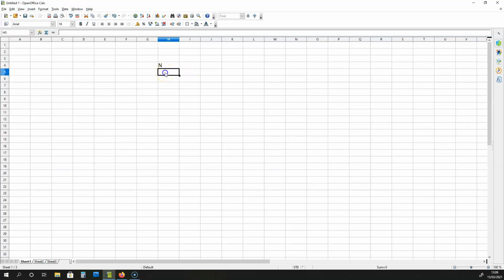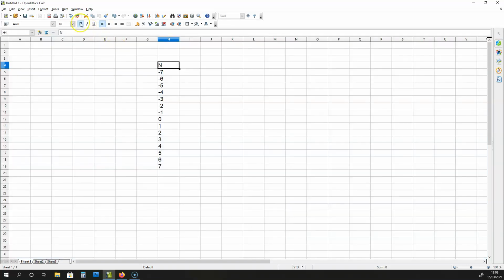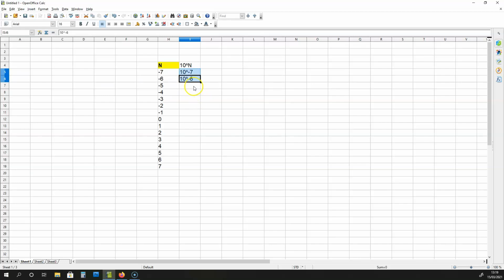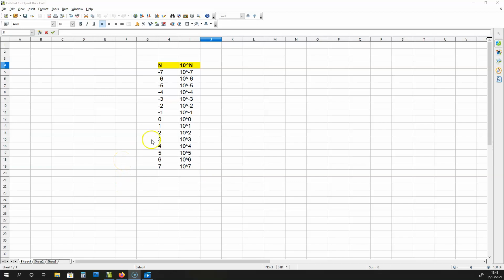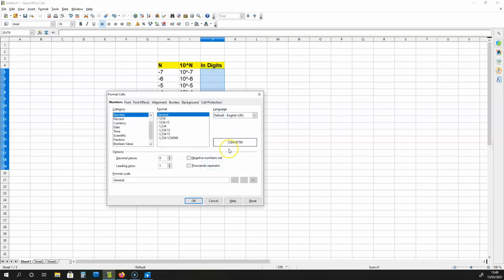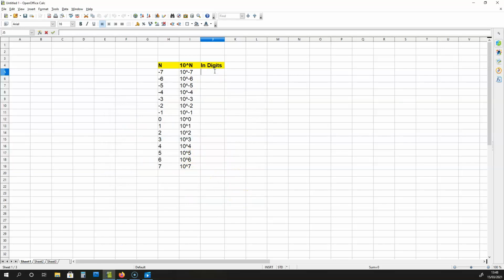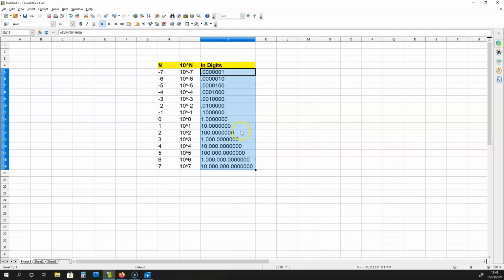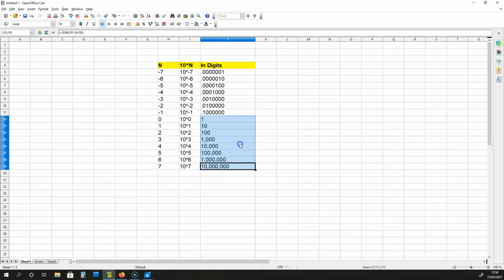How to Quickly Create a Table with the Powers of Ten In Digits (Open Office Spreadsheets)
In this video I demonstrate how to quickly create a table with the powers of ten (in digits) using the free Open Office

This video is perfect for students that want to learn more about scientific notation or teachers that want to print off values in exponential form.

**See full open office calculator playlist (Youtube)**

**My main social media pages**

PRIME STUDENT 6-MONTH TRIAL:
AUDIBLE 30-DAY TRIAL:

3. How to get the percentages of values in a column, relative to one specific value (Open Office 4)

5. How to increase the size of many cells with overlapping text - all at once (Open Office 4)

6. How to sum up values associated with multiple names - all at once [SUMIF] (Open Office 4)

7. How to sum up all the values associated with a specific name in a list (Open Office 4)

8. How to compare two lists on a spreadsheet [ISNUMBER, MATCH, TRUE OR FALSE] :: Open Office 4

13. How to make Days and Dates go down a Column in Corresponding Order [Open Office Spreadsheets]

15. How to Quickly Create a Table with the Powers of Ten In Digits (Open Office Spreadsheets)

16. How to automatically mimic data from the column on one sheet to another sheet (Open Office)

25. Open Office 4 Calculator: How to Create Vertical and Horizontal Pivot Tables Instantly * Save Time